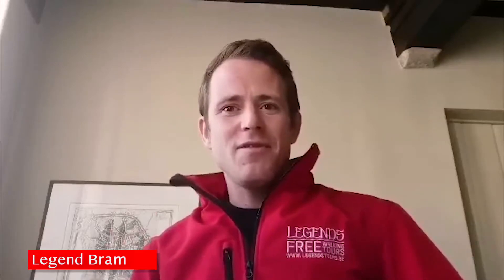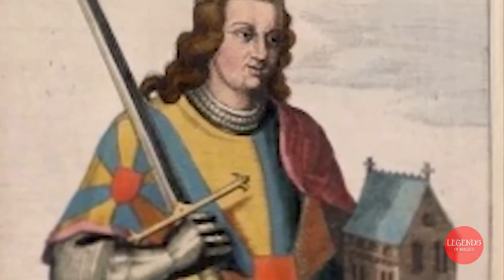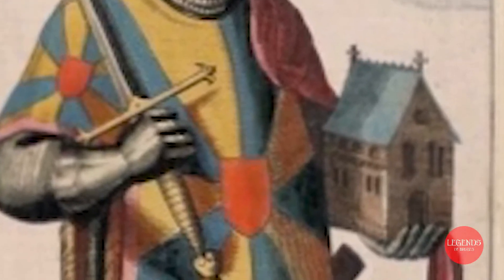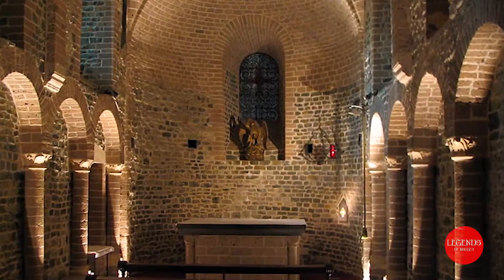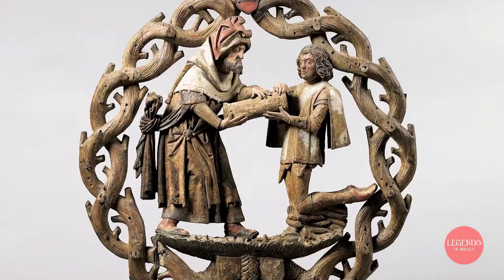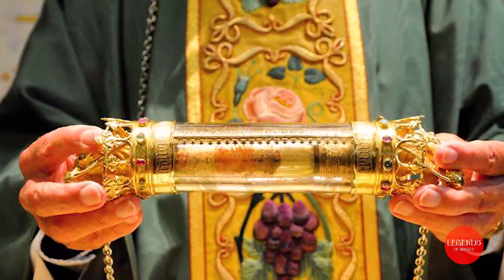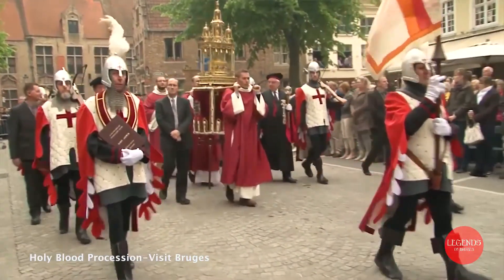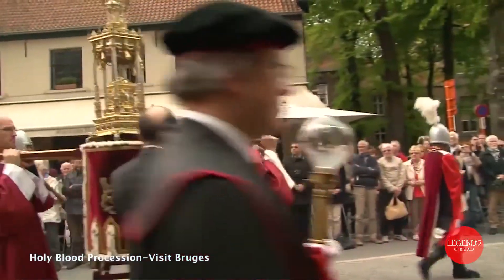Homemade Tours of Bruges — Episode 20: Basilica of The Holy Blood by Bram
Today we celebrate Ascension Day. Did you know that on this day the people of Bruges hold one of the longest ongoing processions in the world - since 1304? What is the story behind the Procession and the Relic of the Holy Blood? — find out on our free online tour by Bram and explore Bruges from the comfort of your home. Simply follow the links to our fundraising campaign to share your love and tips:

We are a team of volunteer guides, who love showing Bruges to our visitors. Unfortunately, due to the Coronavirus outbreak we are facing difficult times. Therefore, we need your support. Any amount would help us and our non-profit organisation in these times of crisis.

How can you support us more?